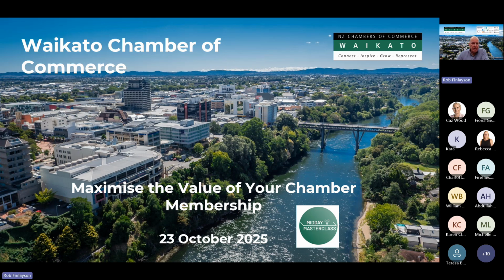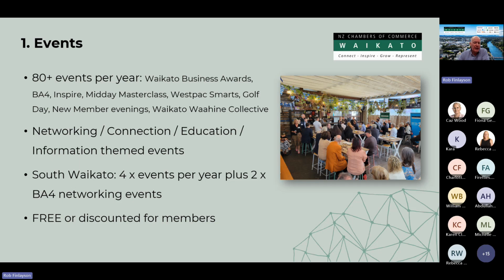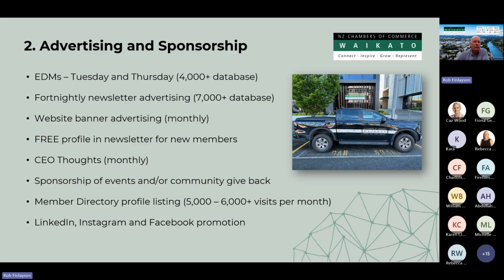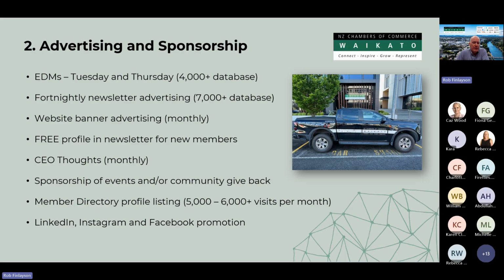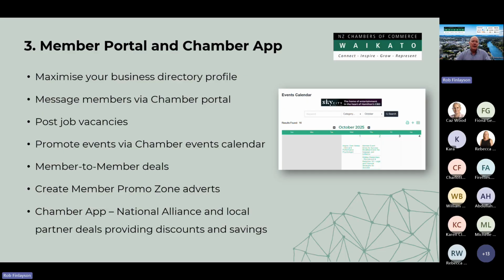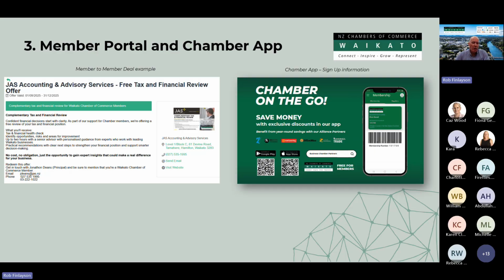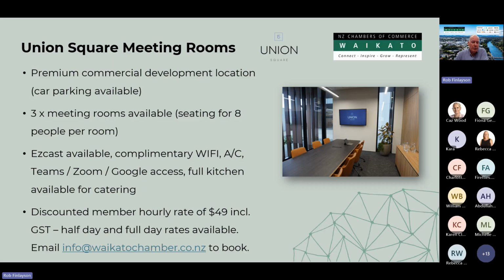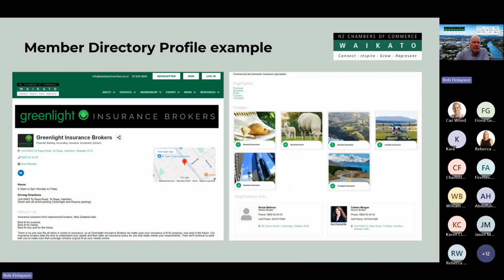Midday Masterclass: Maximise the Value of Your Chamber Membership - 23 October 2025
Whether you're new to the Chamber, a long-standing member, or interested in joining, this session helps unlock the full value of your membership. Learn how to leverage the Chamber's network of 850+ businesses, gain visibility through events and promotions, and access exclusive member benefits designed to help your business connect, grow and succeed.

Rob walks you through practical ways to:
- Build connections that generate leads and revenue
- Promote your business through Chamber communications and advertising
- Access advocacy, training and exporting support
- Make the most of the Chamber web portal and your member profile